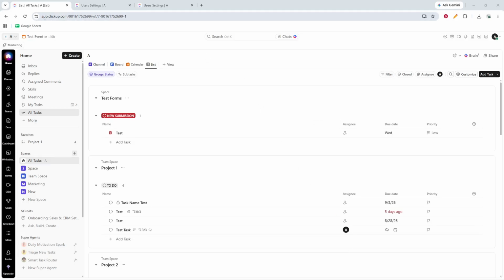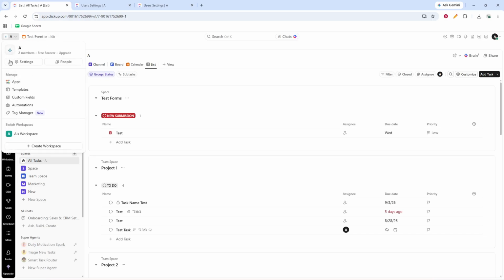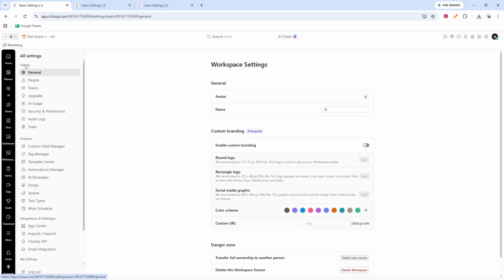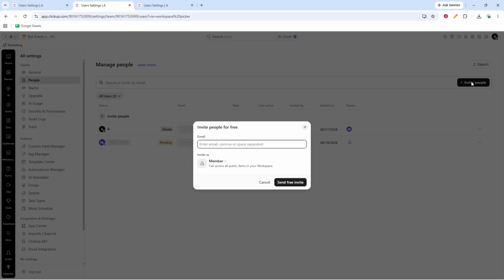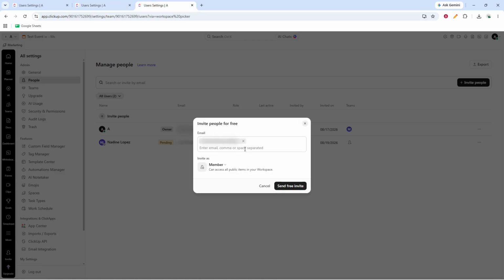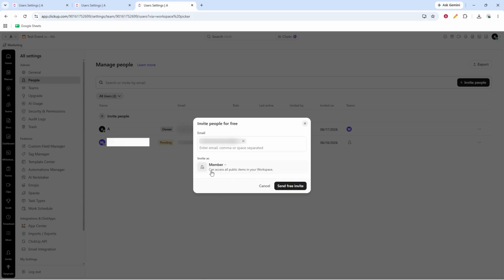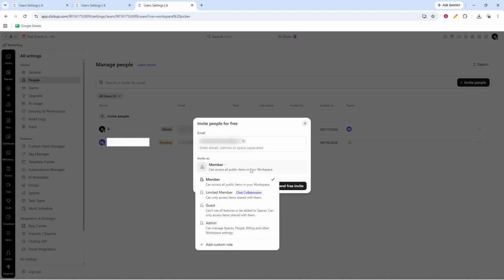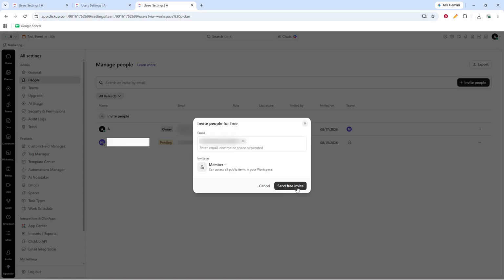How To Add People In ClickUp (Step-by-Step 2026)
In This ClickUp Tutorial, You’ll Learn How To Add People In ClickUp In 2026. Adding team members allows businesses to collaborate on tasks, projects, documents, workflows, and important business operations from one centralized platform.

We’ll walk through the process of adding people and explain how workspace access supports team productivity.

🔹 What You’ll Learn:
* How To Add People And Team Members To Your ClickUp Workspace
* How To Find The Member Invitation Options In ClickUp
* How To Invite Employees, Contractors, And Collaborators To Your Workspace
* How To Understand User Roles And Permissions Before Adding Members
* How To Give Team Members Access To Relevant Projects And Tasks
* How Adding Users Can Improve Project Management And Team Collaboration
* How To Organize Your ClickUp Workspace For Growing Teams
* Common User Invitation And Permission Mistakes To Avoid

💡 Pro Tip: Set up your workspace structure before inviting a large team. Clear permissions and organized spaces can make onboarding significantly easier.

By The End Of This Video, You’ll know how to add people to ClickUp and manage workspace collaboration. You’ll also understand the basics of user access and team organization.